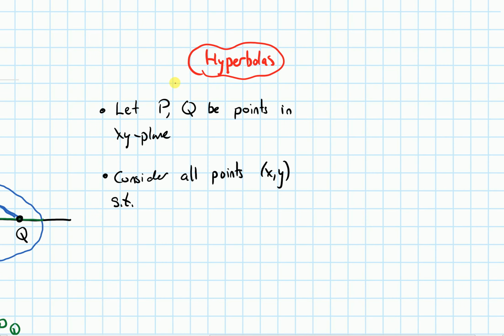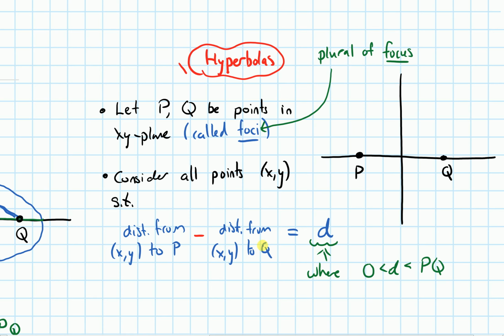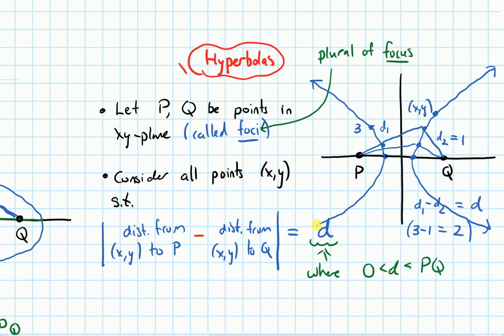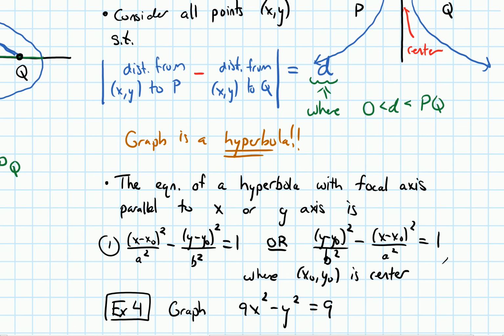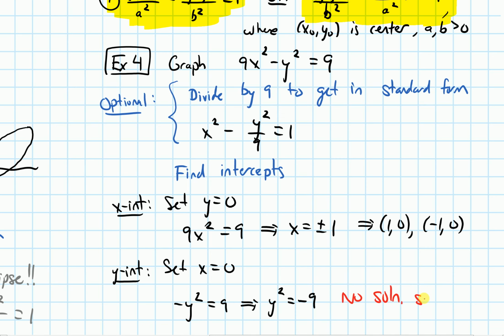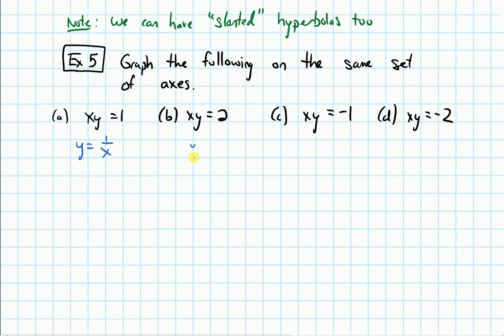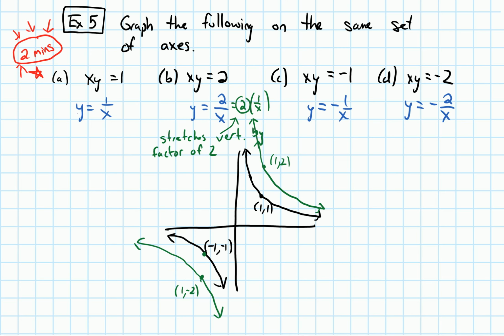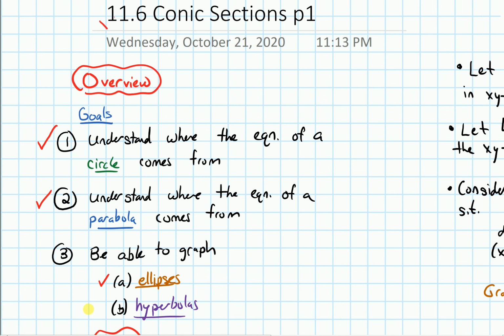11.6 Conic Sections--Hyperbolas (Video 5)